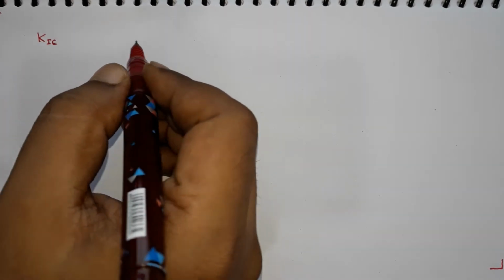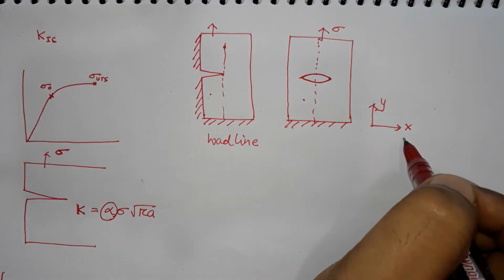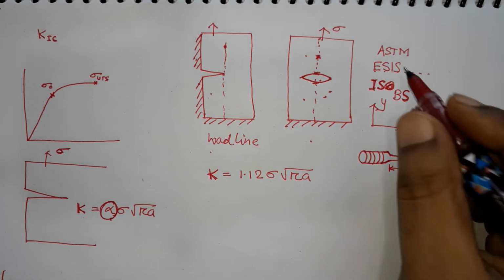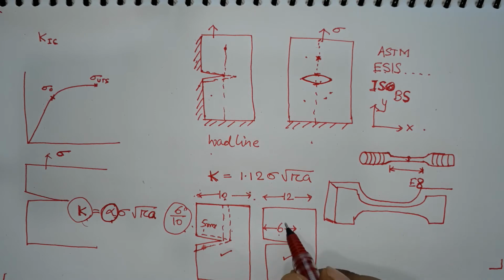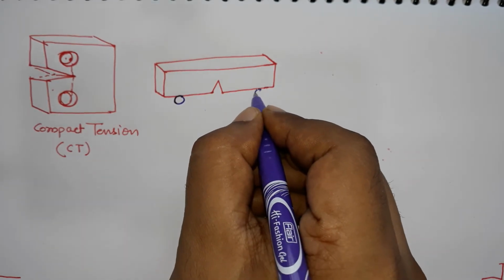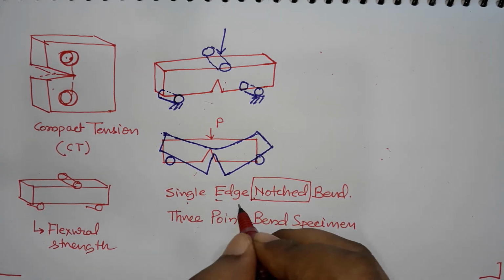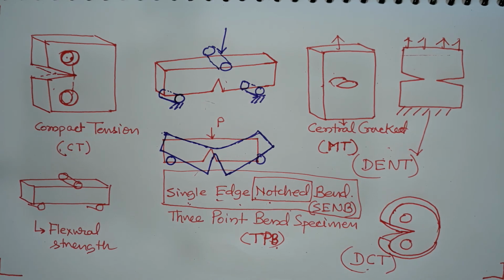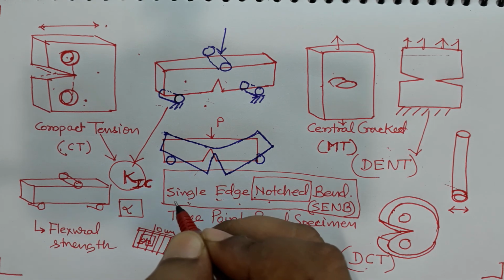MBT Lecture 27 Part 2 Plane strain fracture toughness